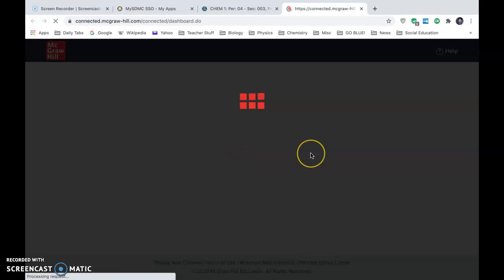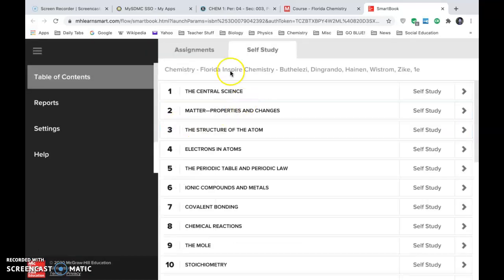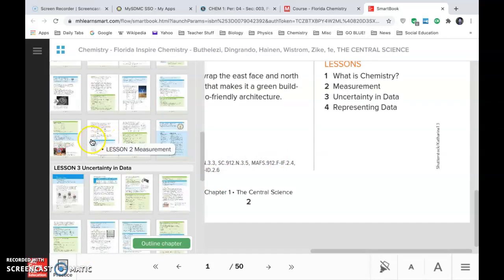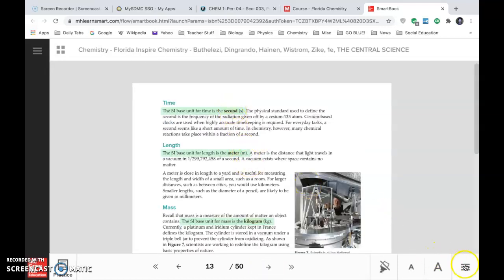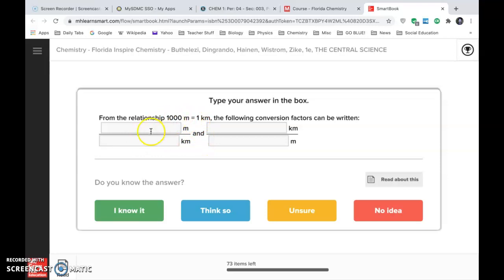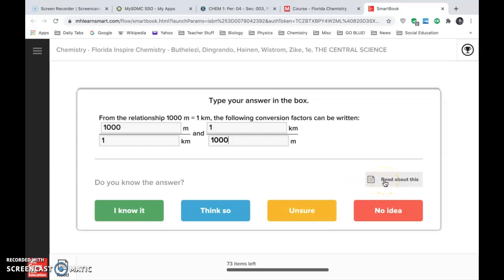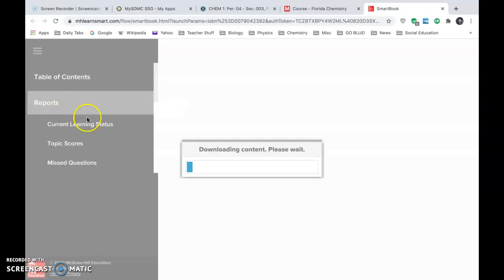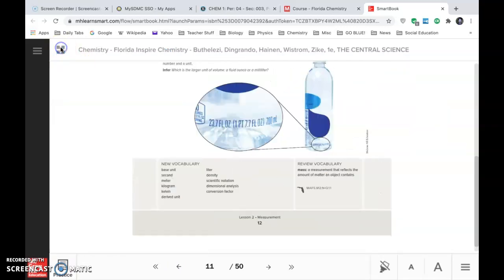Chem Access LearnSmart